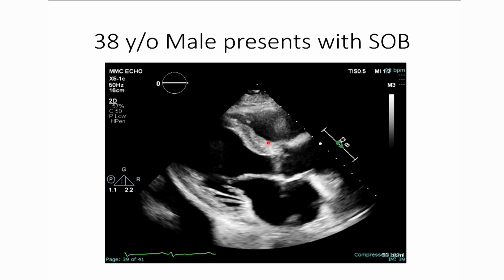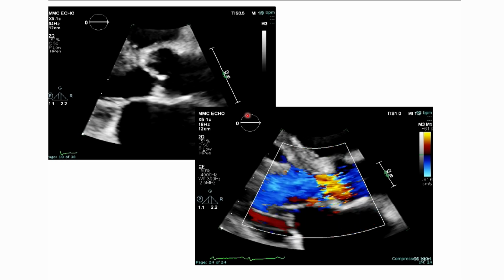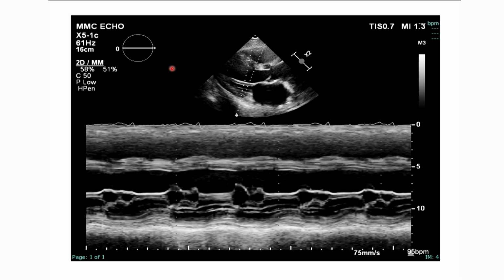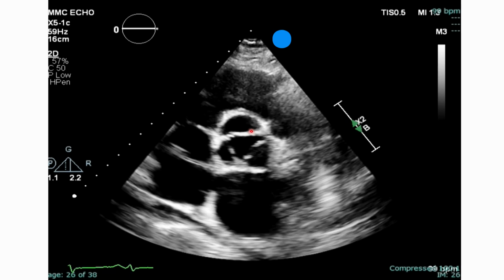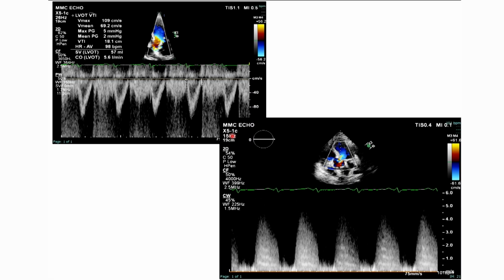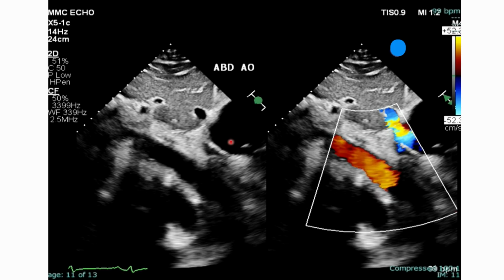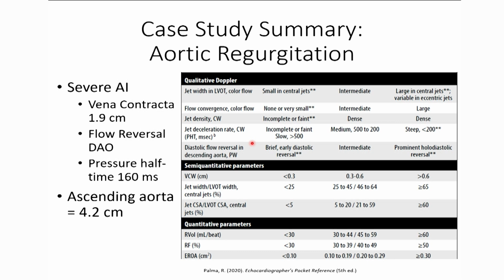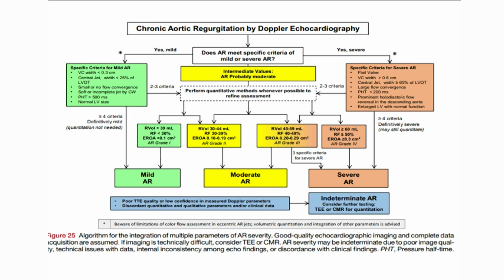Cardiac Case Studies Series: Valvular Disease-Sample Excerpt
🔍 Weekly Ultrasound Training Spotlight from GCUS!
🎥 Presented by: Steven Walling, BS, RCS, ACS, RDCS, FASE
This week, dive into "Cardiac Case Study Series: Valvular Disease" — a must-watch training that delivers a comprehensive, case-based review of echocardiographic assessment for common valvular pathologies.
📲Full video available for purchase:
✨ What You'll Learn:
 ✅ Identify and interpret common valvular abnormalities using echocardiography
 ✅ Learn how to diagnose, quantify, and optimize imaging for accurate assessment
 ✅ Gain practical insights from real case study examples to build clinical confidence
Perfect for physicians, sonographers, and healthcare professionals in cardiology, radiology, critical care, internal medicine, family practice, and emergency medicine, this video is a valuable tool to enhance your echo lab skills.
🎓 Bonus: Includes lifetime access — revisit anytime to refresh your knowledge and skills!